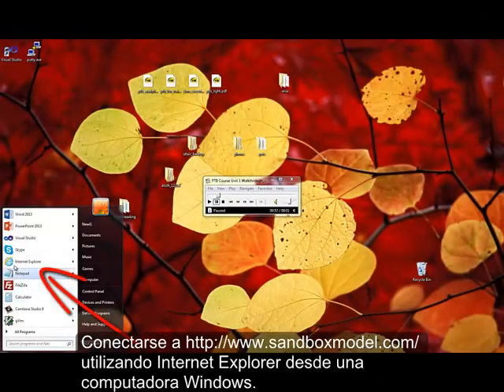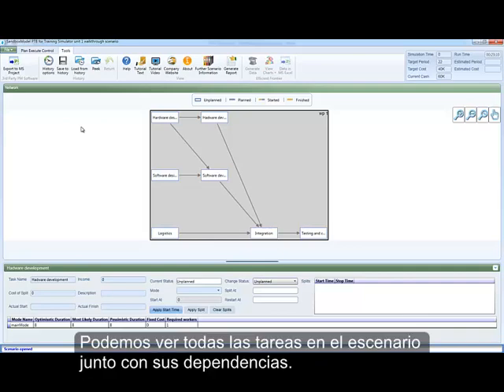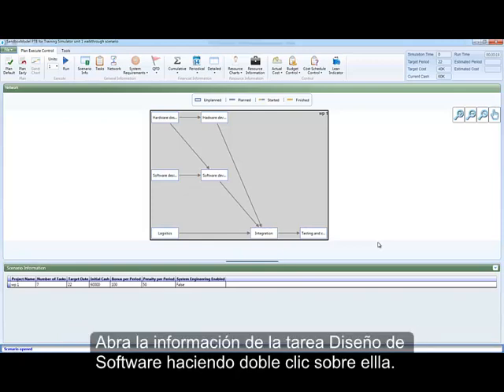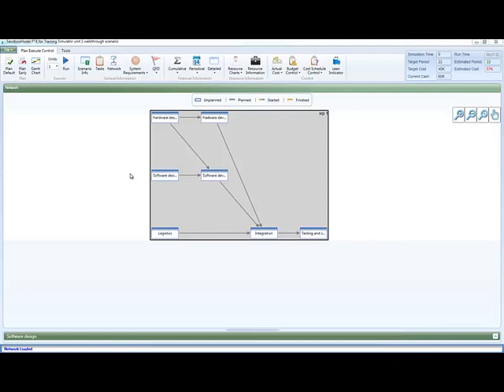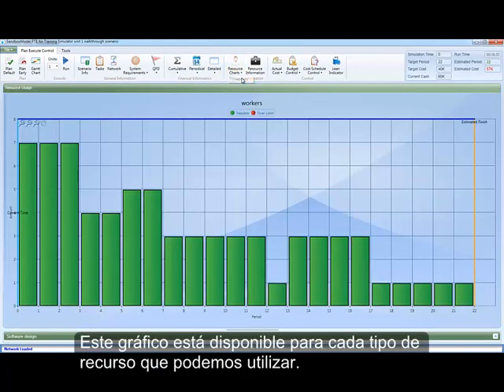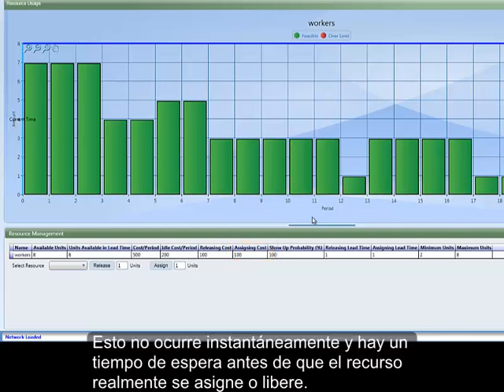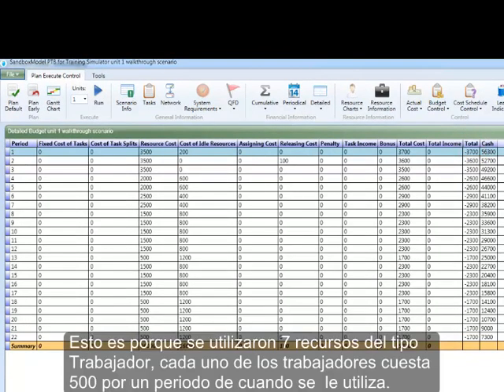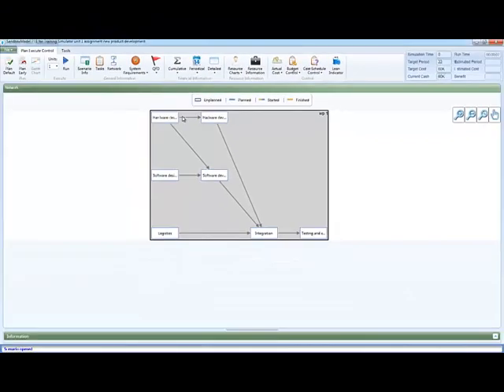Simulador PTB - Practica 1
Este walkthrough acompaña al participante a conocer detalles del funcionamiento del simulador y resolviendo un ejercicio similar al que deberán desarrollar como tarea.